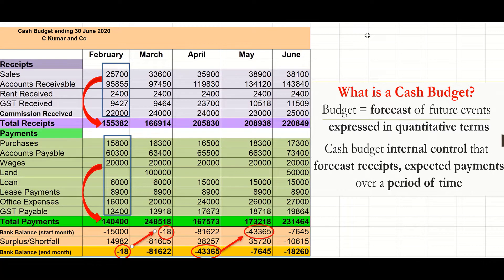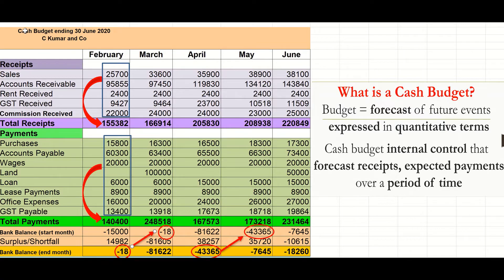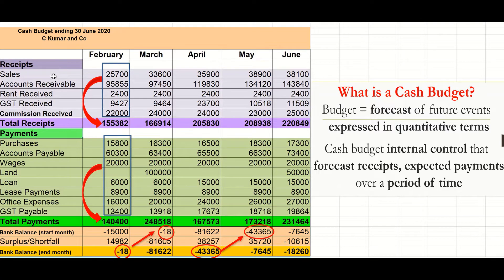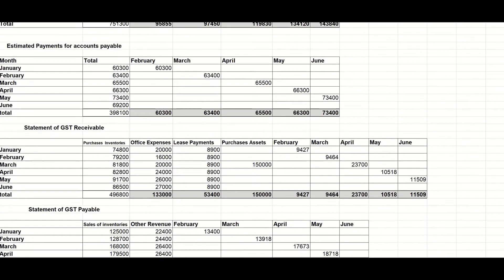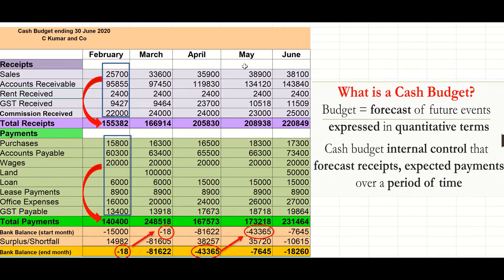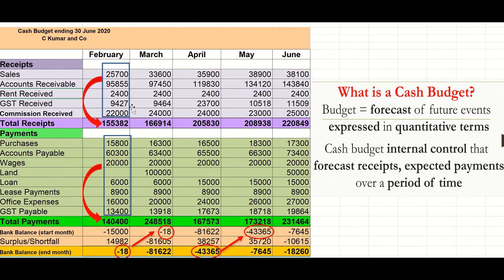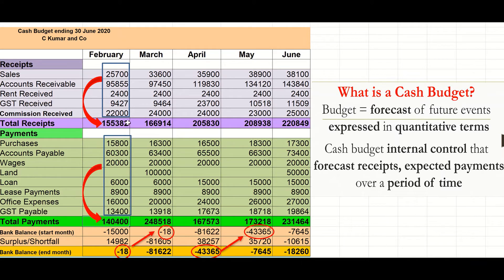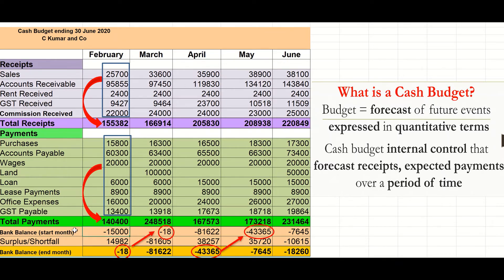Cash Budget - Accounting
This video shows how to construct a cash budget for a business.
Statements to be complete for a Cash Budget